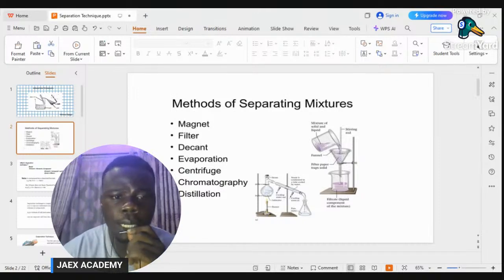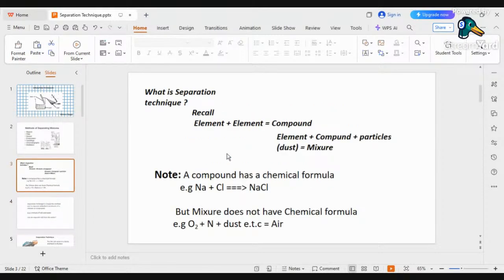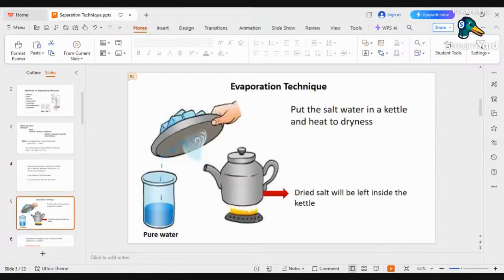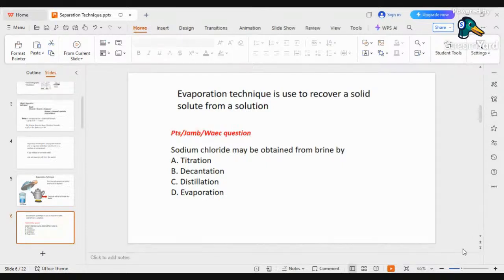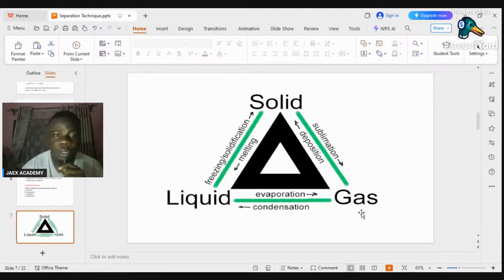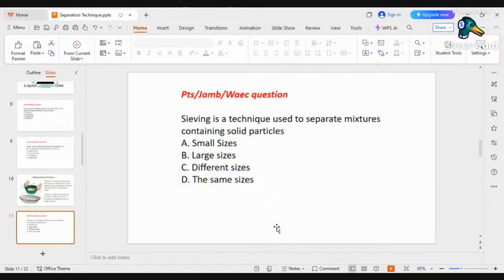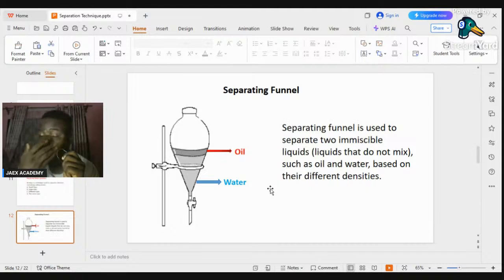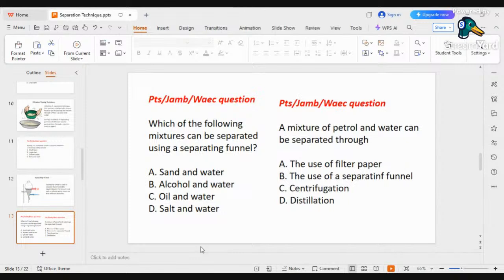Separation Techniques in Chemistry Part 1| Simple & Advanced Methods Explained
Learn Separation Techniques in Chemistry! In this video, we break down key separation methods like filtration, distillation, chromatography, and more! Perfect for students, teachers, and chemistry enthusiasts.

📌 Topics Covered:
✅ What are Separation Techniques?
✅ Types of Separation Methods
✅ Real-Life Applications in Science & Industry

🔥 Watch till the end for a quiz to test your knowledge!